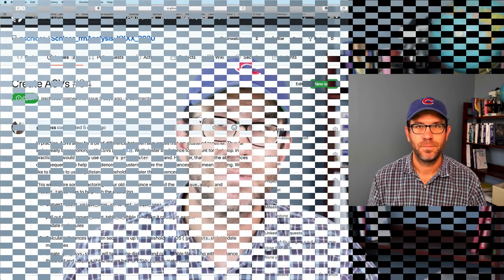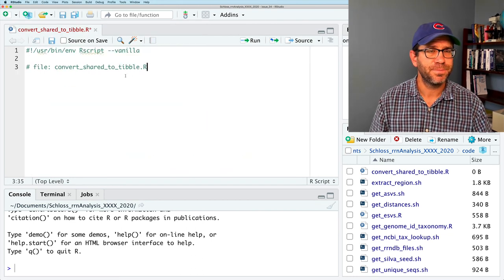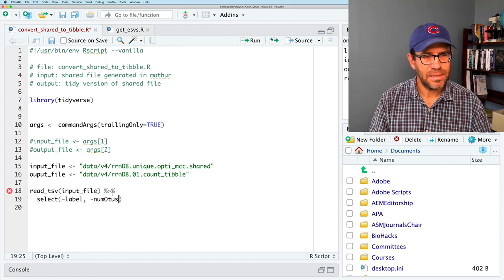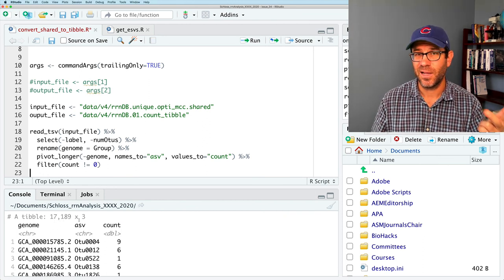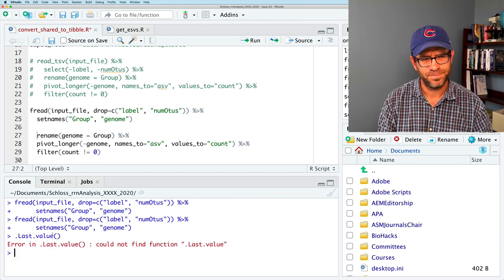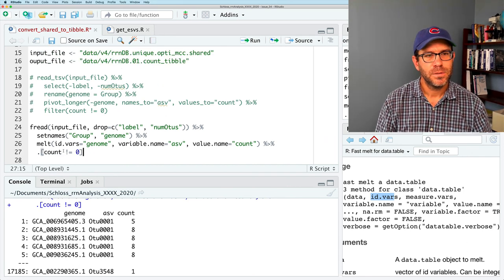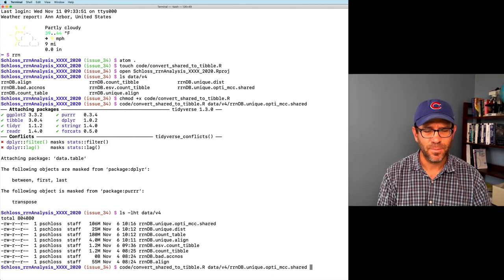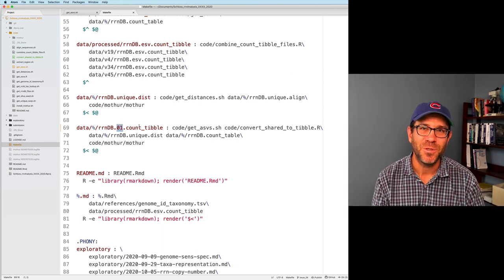Getting a hopelessly messy data frame tidy: Tidying data with the dplyr and data.table (CC047)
We talk a lot about tidy data and the tidyverse. But what does it take for a data frame to truly be tidy? In this episode, Pat Schloss shows how to take a data frame with thousands of columns and make it tidy. He does this using functions from the tidyverse and data.table packages. This episode is part of a larger arc of episodes investigating the sensitivity and specificity of amplicon sequence variants (ASVs), also known as exact sequence variants (ESVs). ASVs are growing in popularity for analyzing microbial communities using 16S rRNA gene sequences. Pat demonstrates these concepts by live coding at the command line interface using RStudio, GitHub Flow, and make.

0:00 Introduction
3:45 Reintroducing Issue 34
6:23 Using the tidyverse
12:50 Using data.table
20:53 Integrating code with rest of project
24:23 Homework!
25:15 Conclusion

The accompanying blog post contains the exercises and solutions can be found